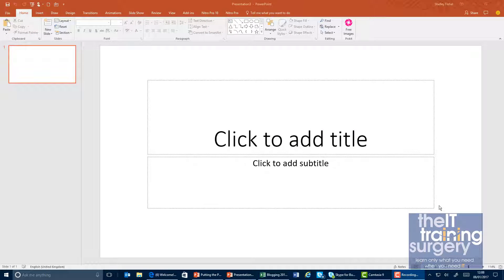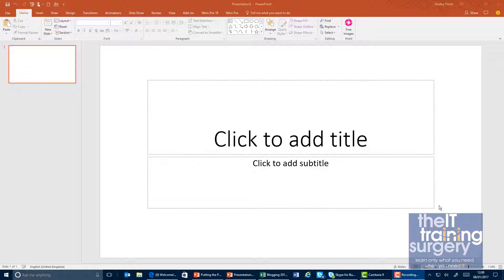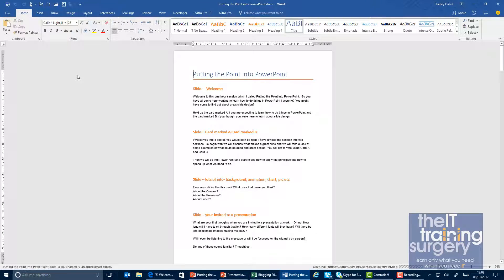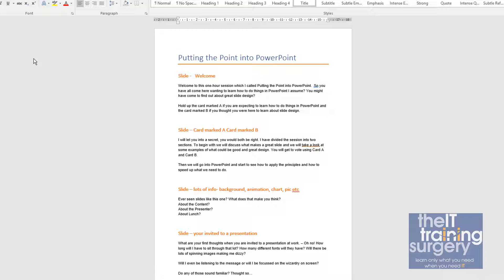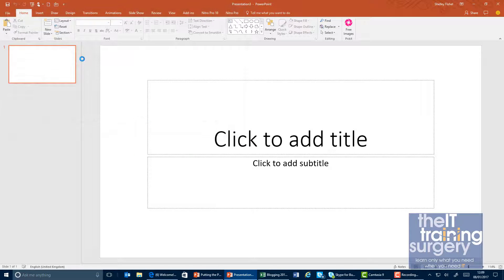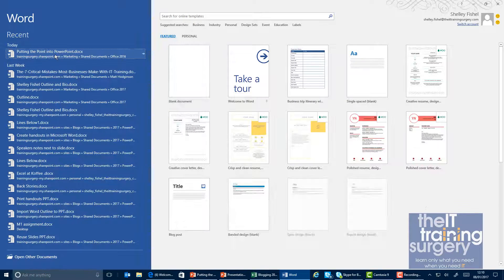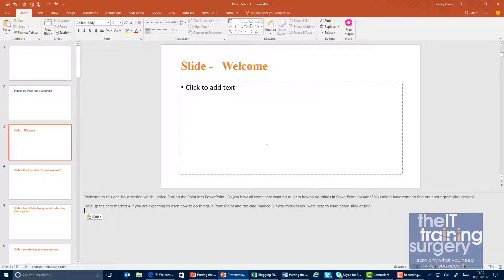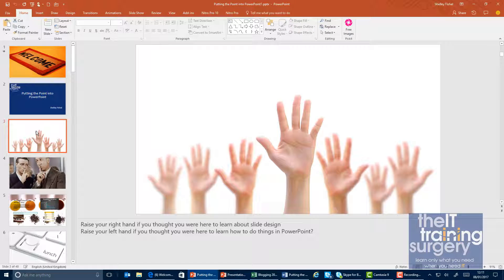How to Create Presentation from Outline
Learn how you can import an outline created in Microsoft Word into PowerPoint. A great time saver when you have written out what goes into the presentation first.